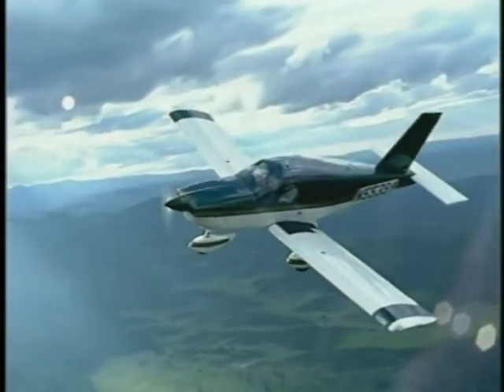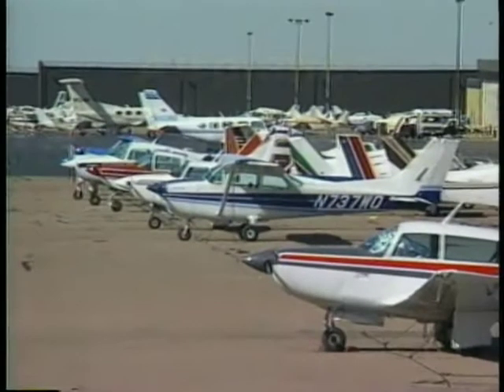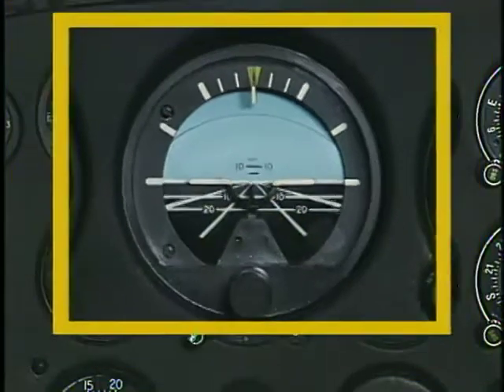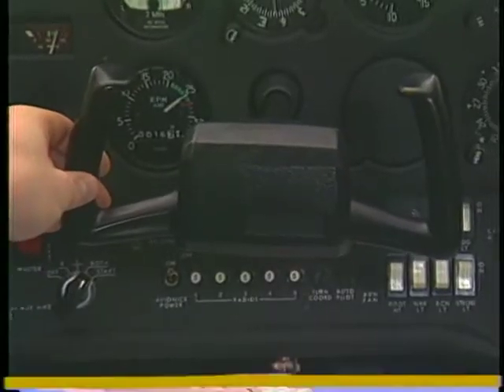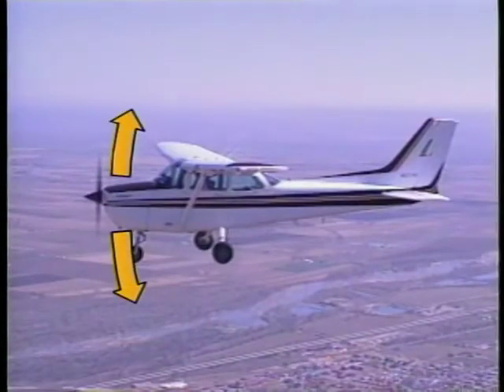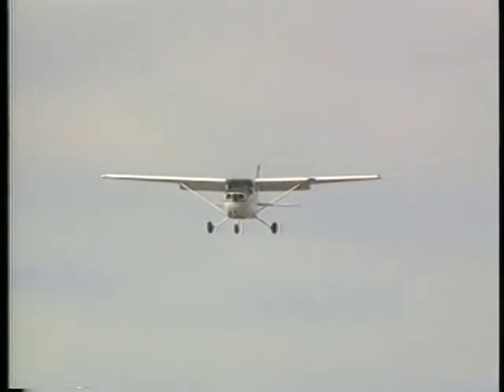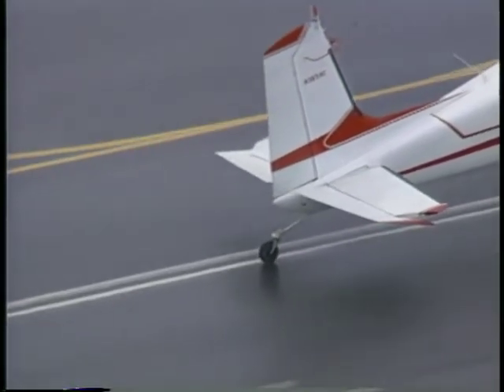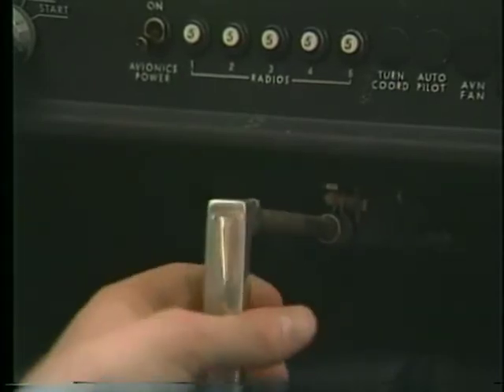001 Airplanes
Part I - Fundamentals of Flight Chapter 2 - Airplane Systems A. Airplanes